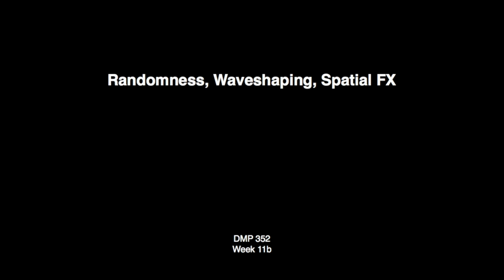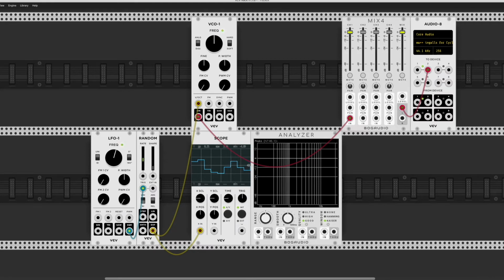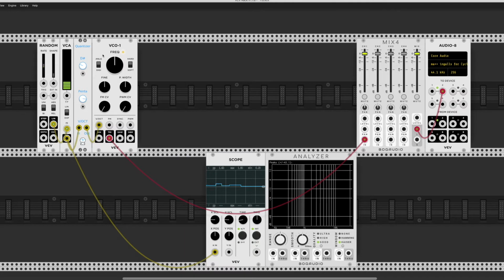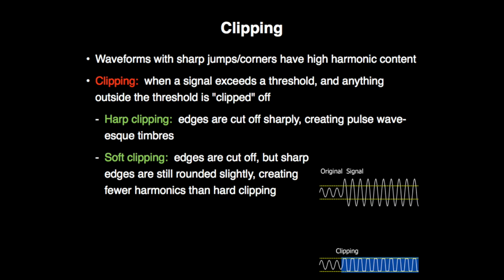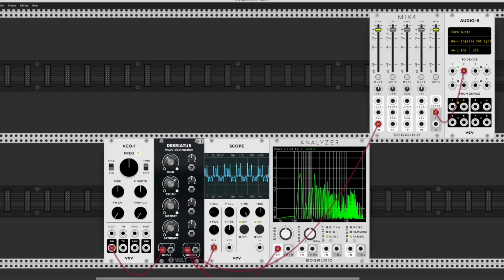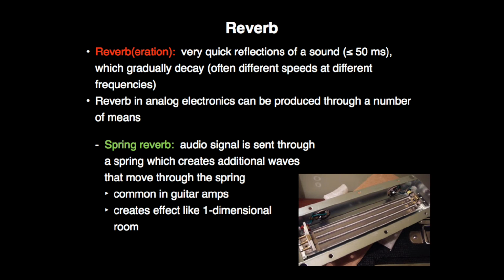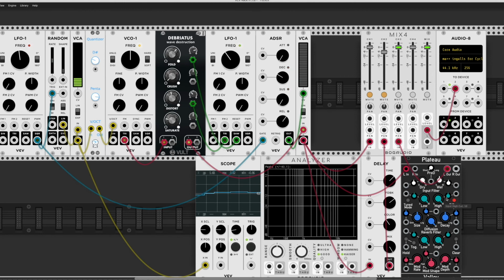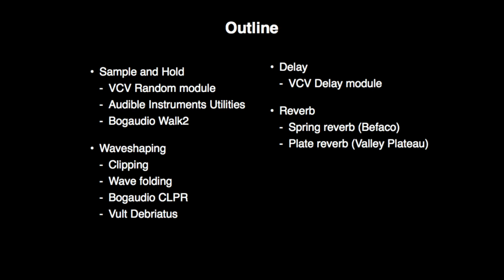352 - Randomness, Waveshaping, Spatial FX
DMP 352

This video explains how to generate random signals in VCV Rack, as well as how to do waveshaping and apply spatial effects like delay and reverb.